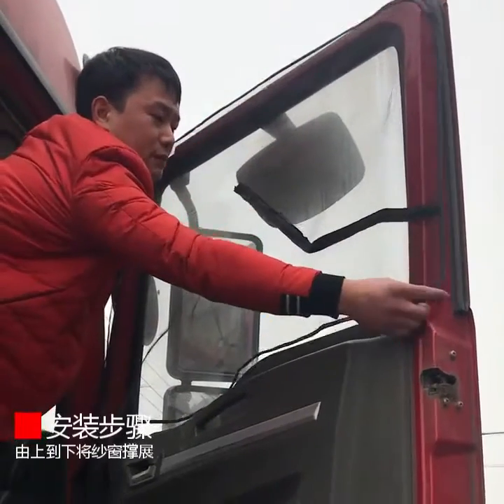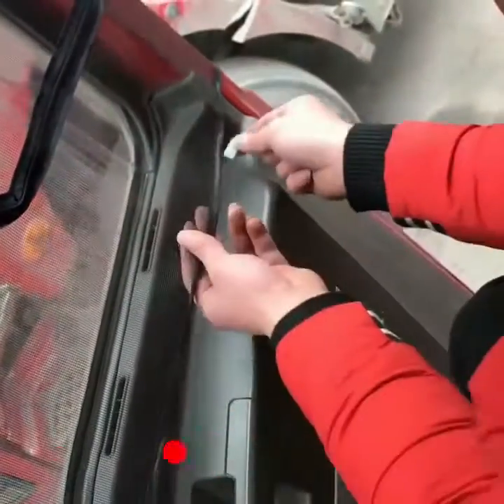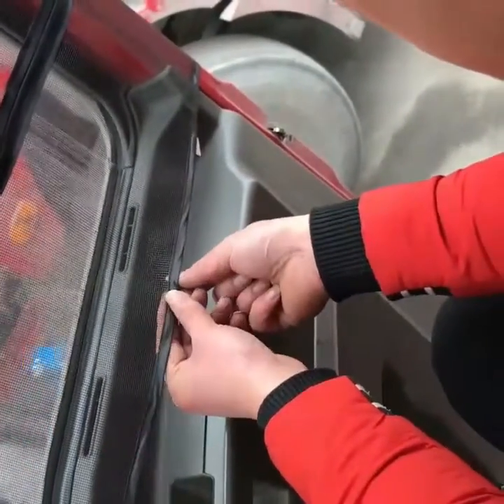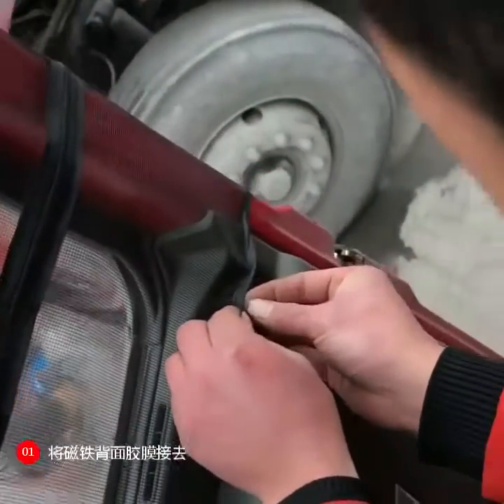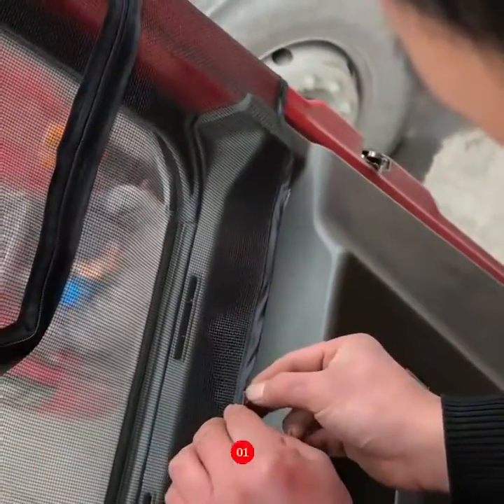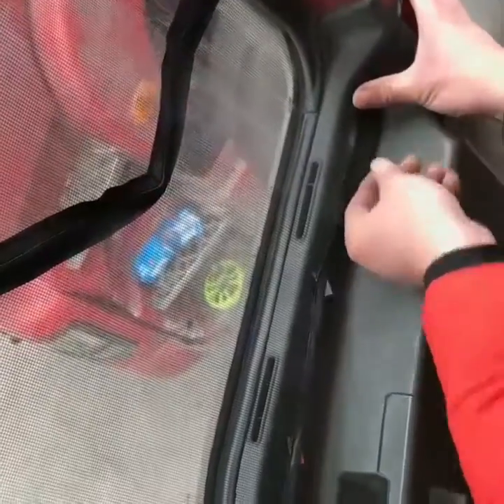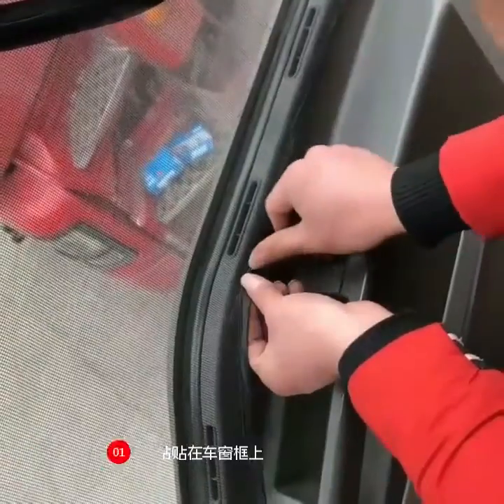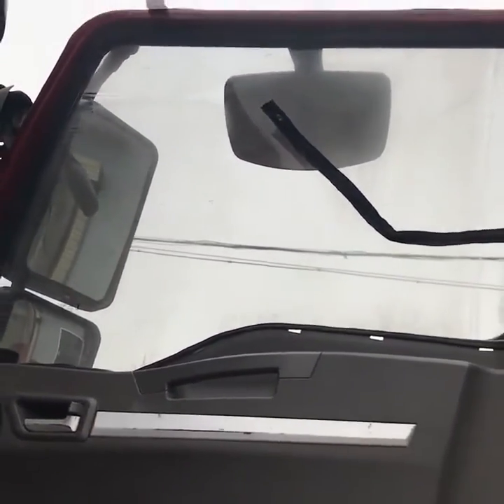Concealed anti-mosquito window screens for trucks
Customized production of special stealth anti-mosquito window screens for trucks, magnetized or velcro-paste installation, manufacturers customize special mosquito screens according to different truck window models.